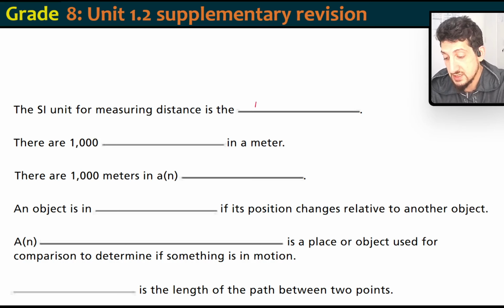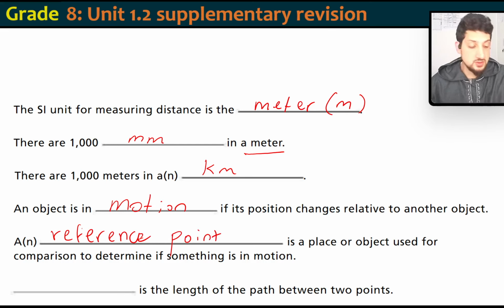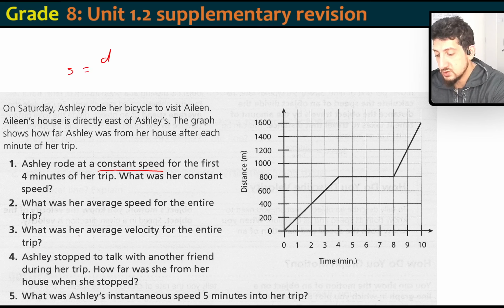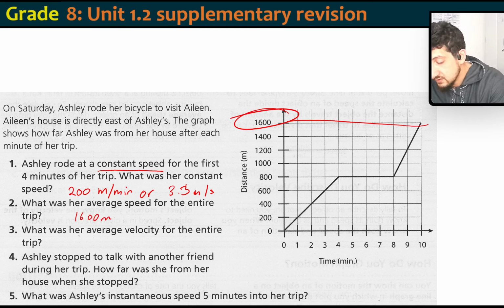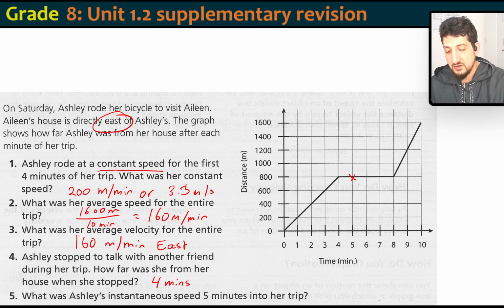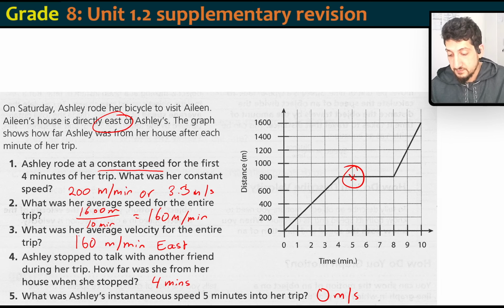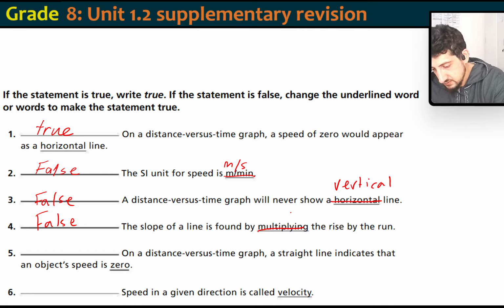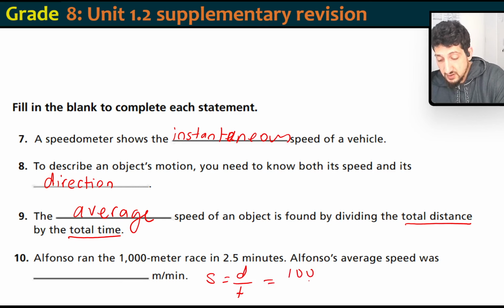Grade 8: Unit 1.2 extra exam revision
Please do this alongside your normal exam revision.